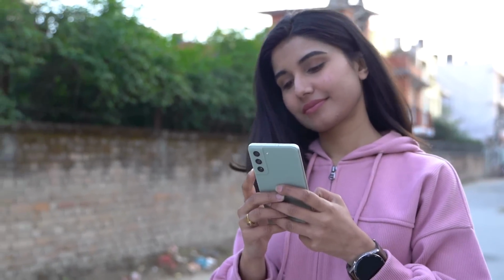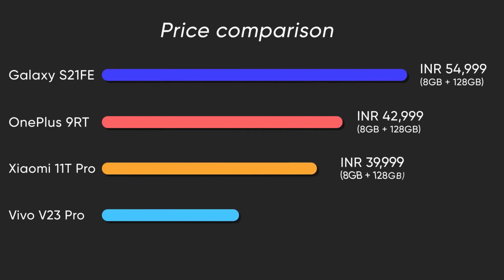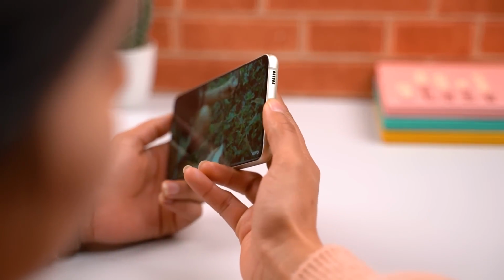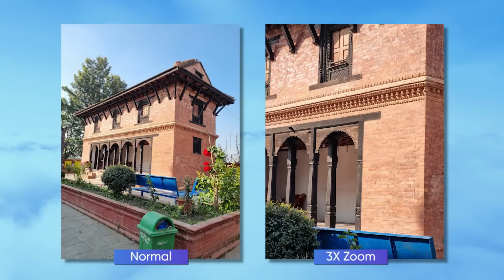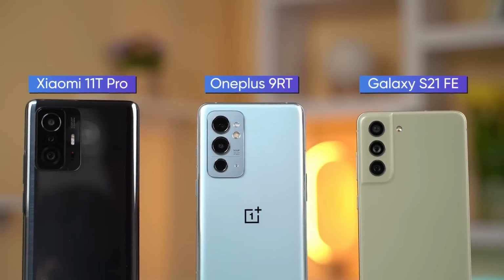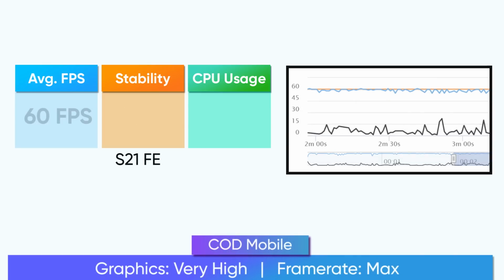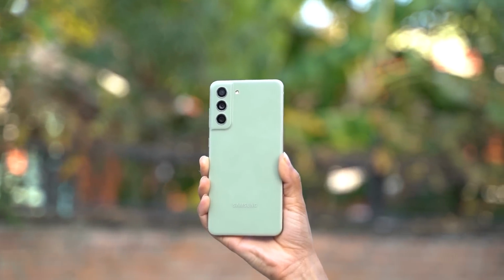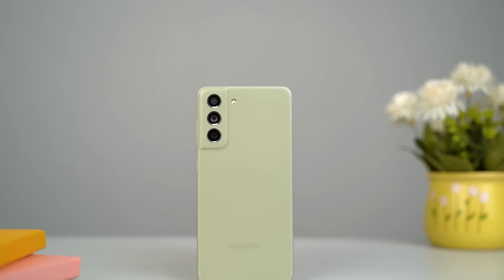Galaxy S21 FE Full Review: How I Really Feel About It!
This is our full review of the Samsung Galaxy S21 FE after a month of use. Find out about all my experiences with it in the video :)